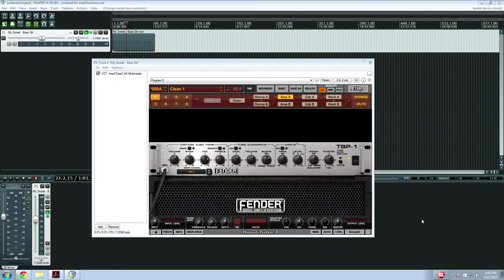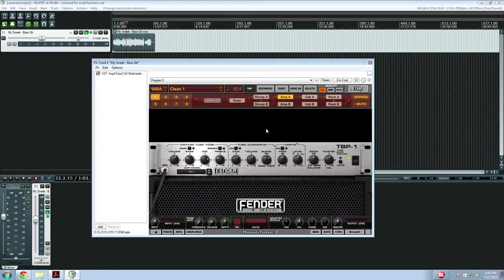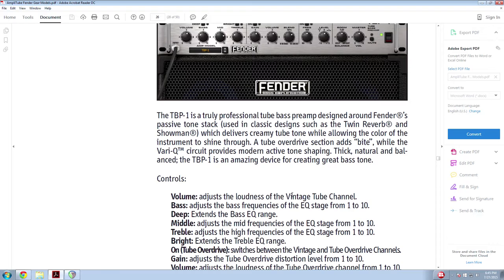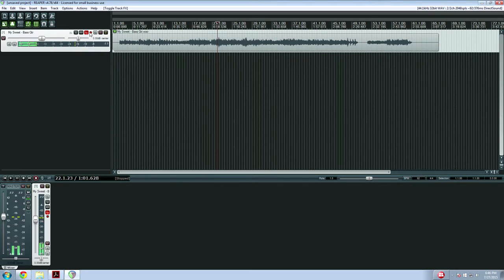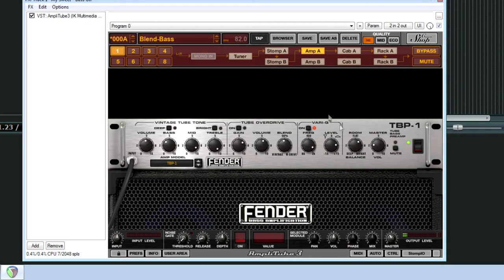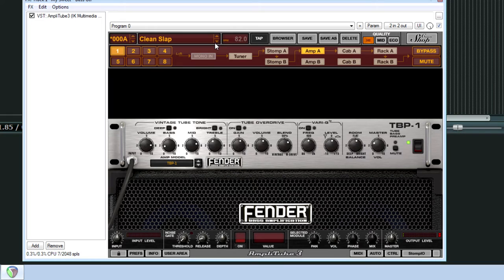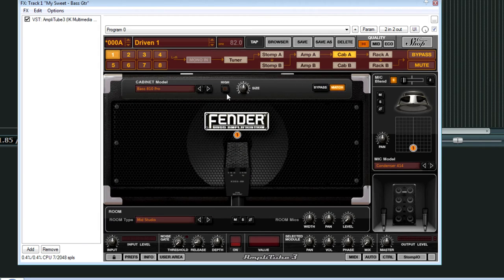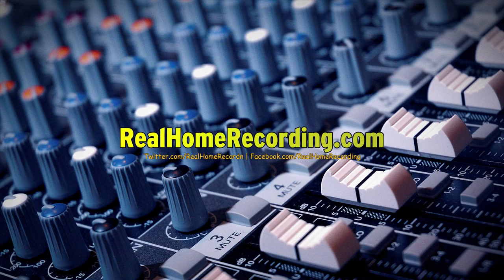IK Multimedia TBP-1 Bass Amp Plugin Great Tone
This is what I would call a sleeper plugin. If you don't have it or if you do have it but don't use it then you should give it another try. Find out why in this video.